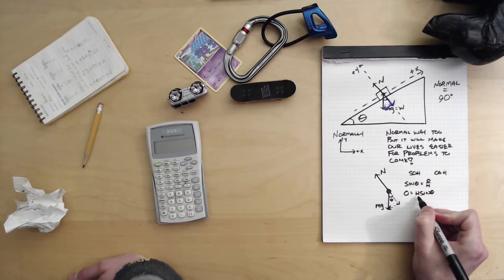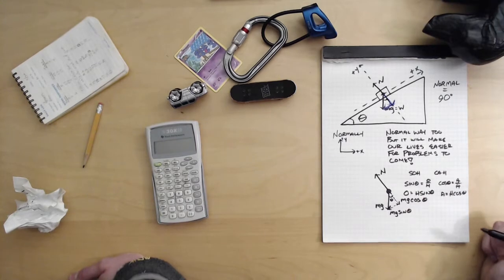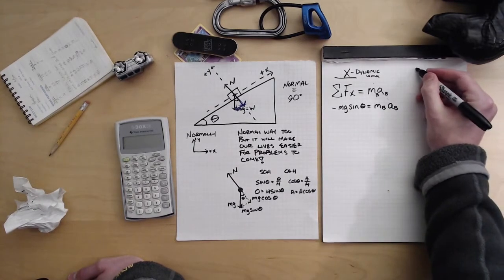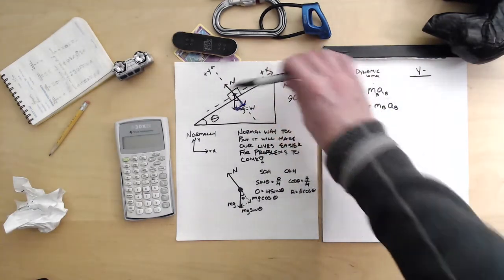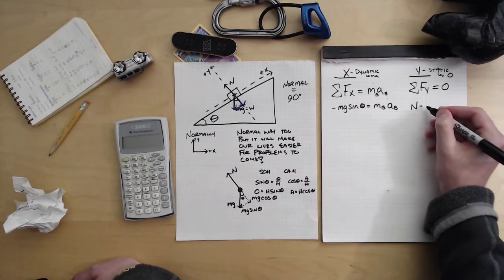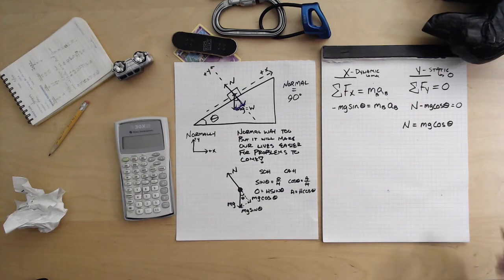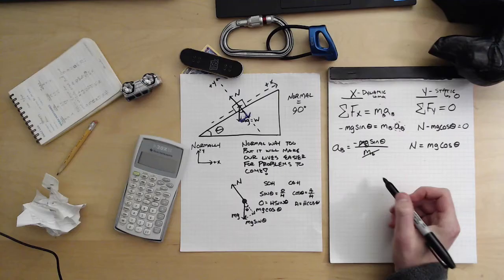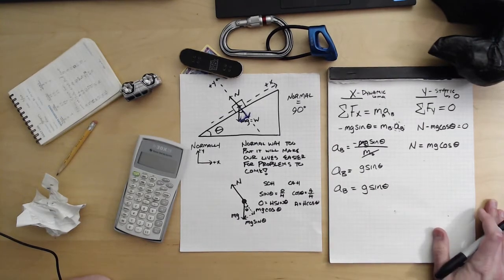Dynamic Ramp Problem